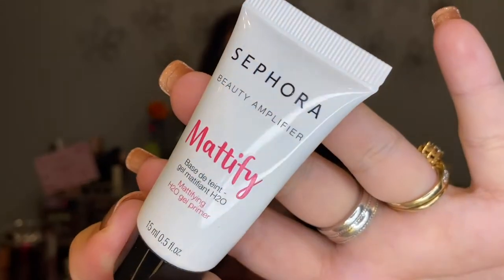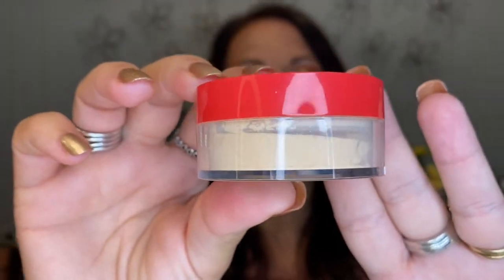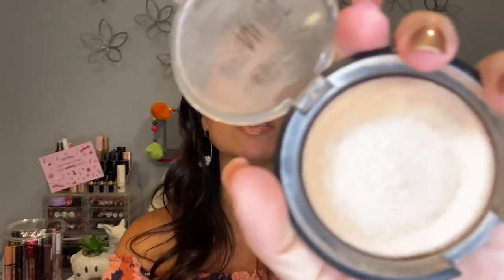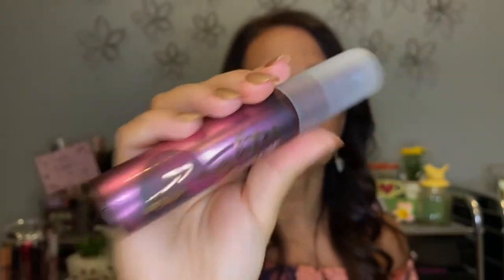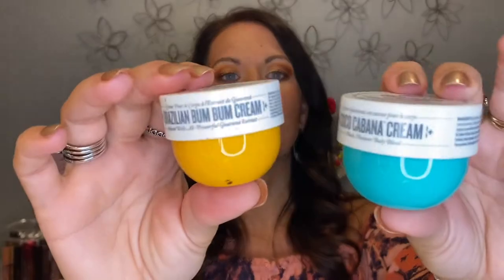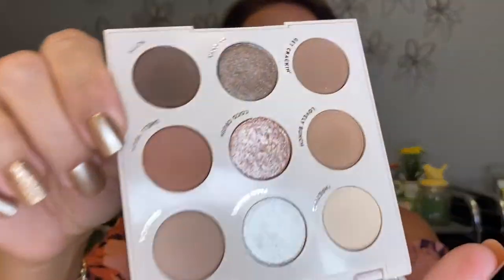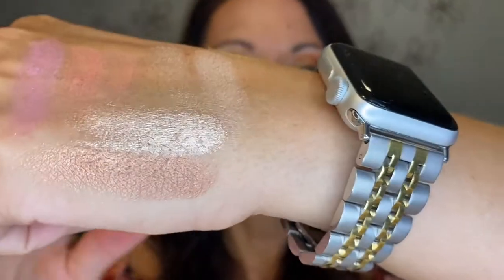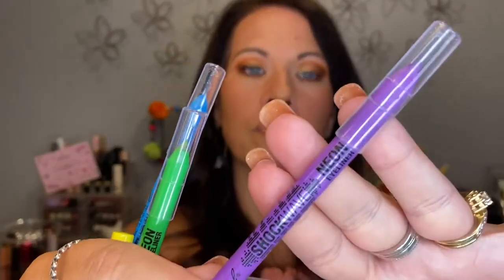What Makeup Am I Taking To Church Camp? | Am I Excessive?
I thought I would show you guys what makeup I'm taking with me for 2 weeks at church camp. Now, I realize some people don't wear makeup at all when they camp, but that's just not me. Do you think what I'm taking is reasonable, or am I totally excessive? LOL

***LET'S CHAT***